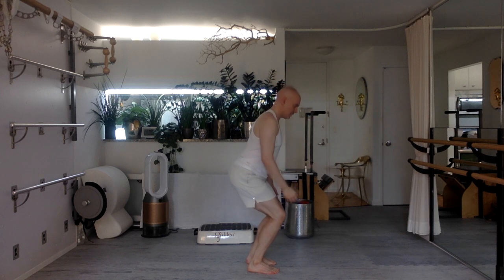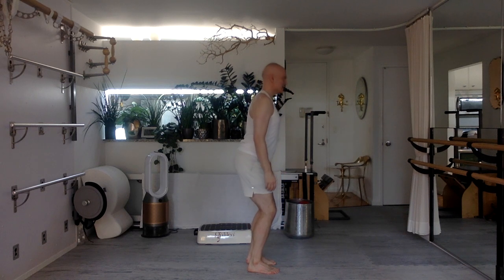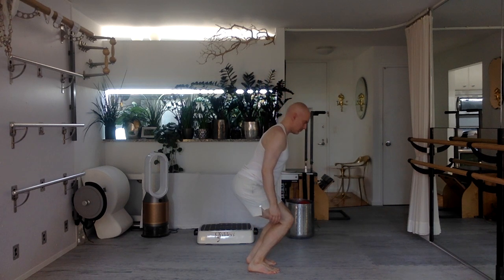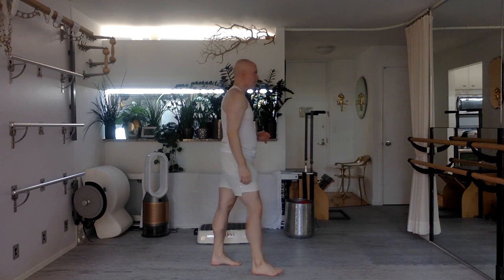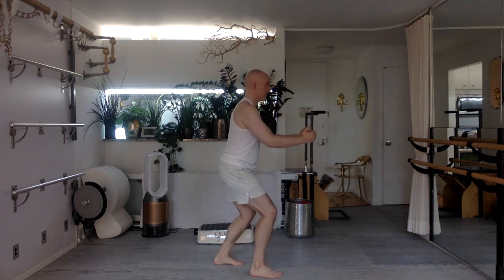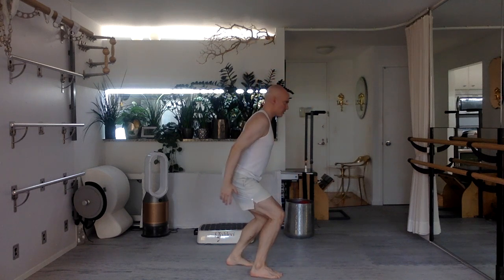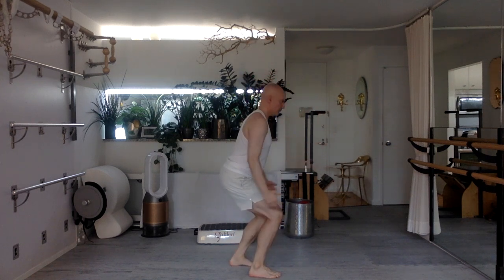JUMP!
Electric/Blood STRENGTH:  Practicing the mechanics of jumping can enliven your entire mind, body, and spirit.  You do not need to leave the floor and take to the air to experience the full benefit of this practice.  Take it at your own pace/level/height and only leave terra firma if/when you feel compelled to do so.  -Enjoy!

You may not feel you want to use them however; Pillows, Cushions, Towels, Soft Blocks and other props are essential tools.  Props support your body and foster deep awareness, autonomy, and strength.  Using props does not make you weak or less than  your personal best.  Allowing yourself to embrace tension free and comfortable positions is an efficient means of gaining the full benefits of a life long exercise practice.